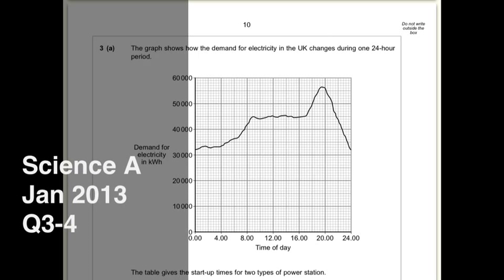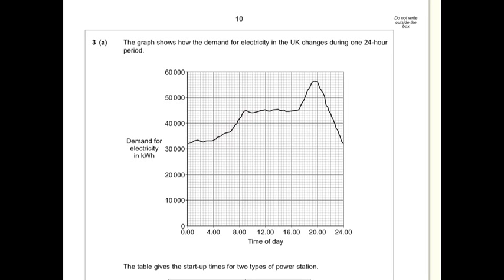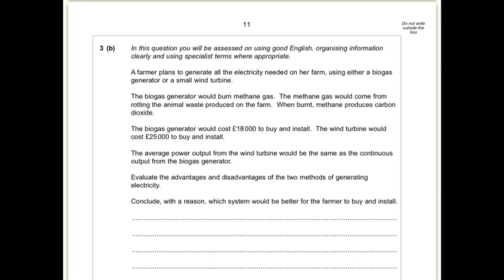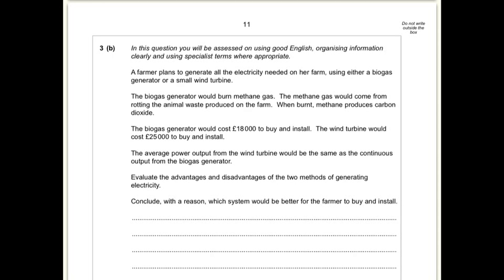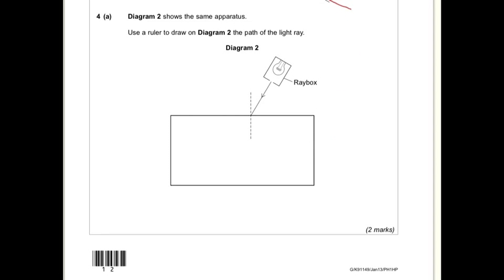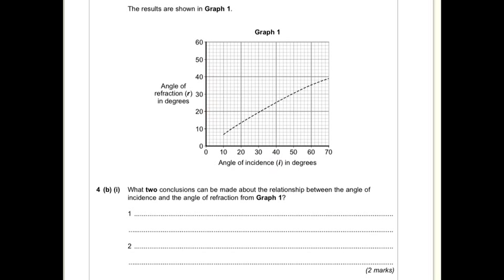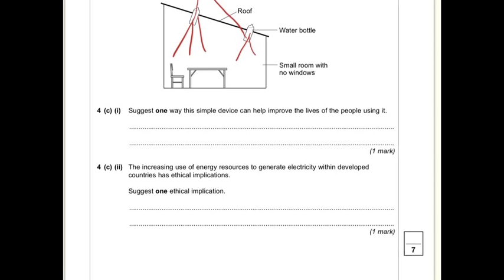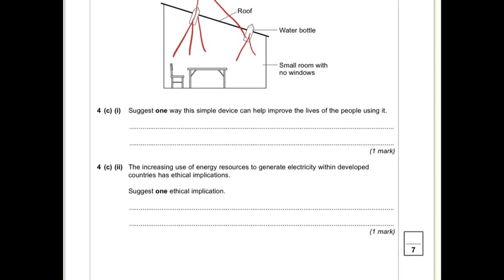Science A Physics P1 Jan 2013 Q3-4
AQA Science A Physics P1
January 2013
Questions 3-4